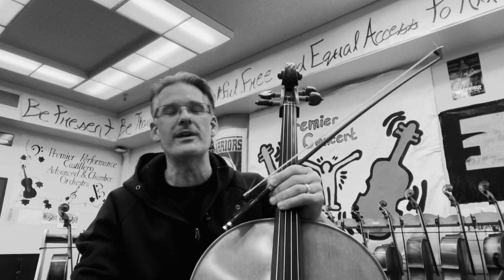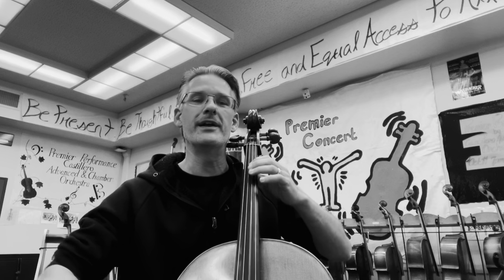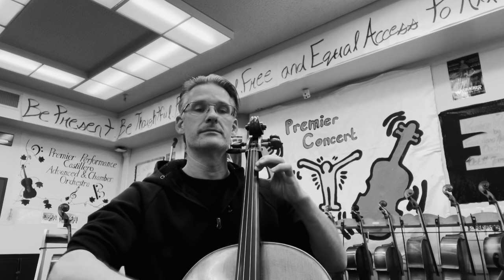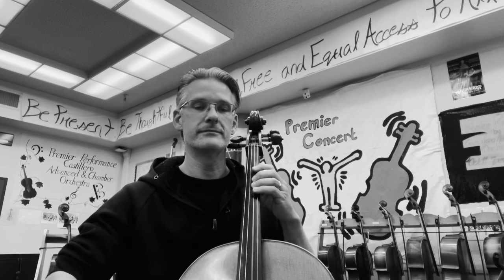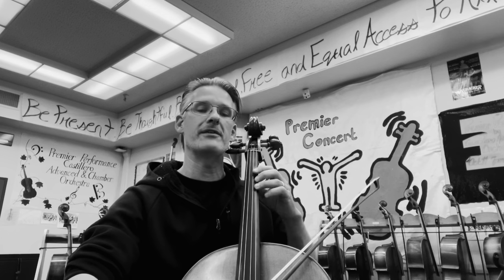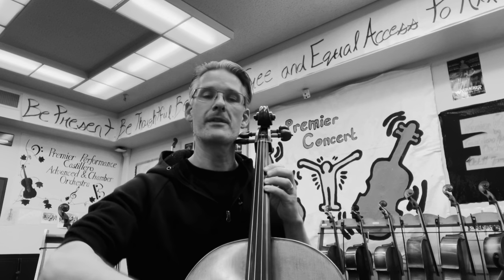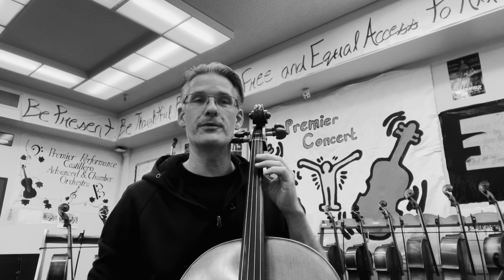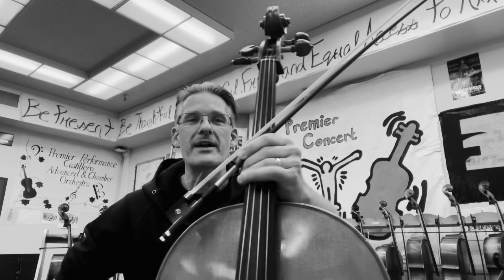Dragonhunter - Violin 1 Practice Track, Teaching Through Repertoire with Scott Krijnen